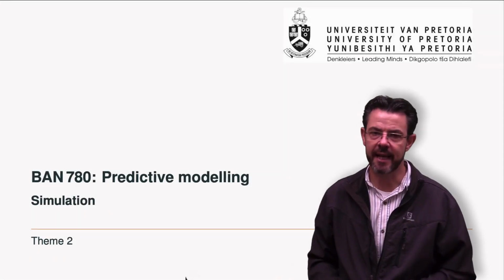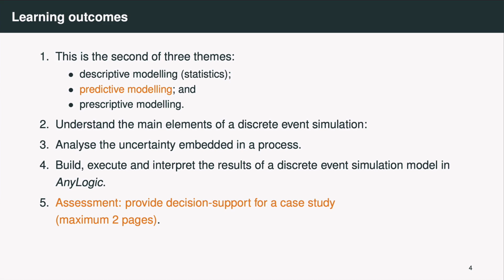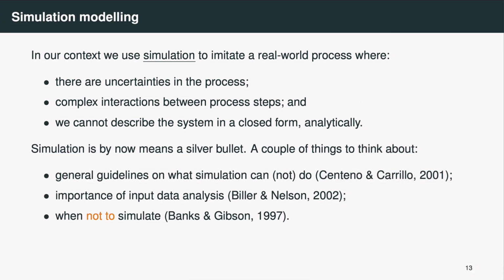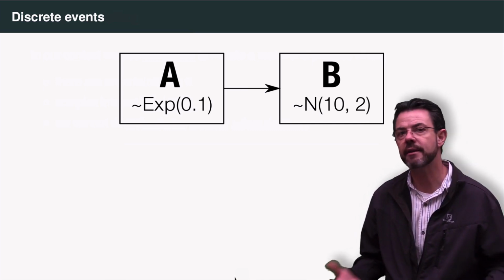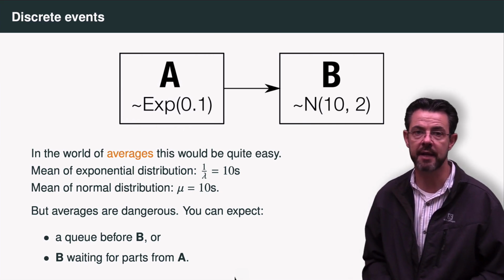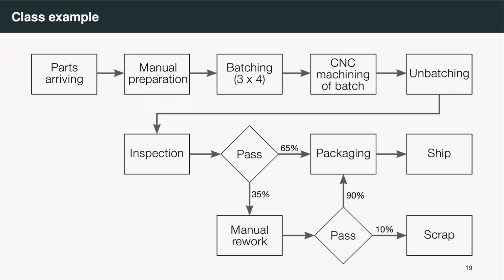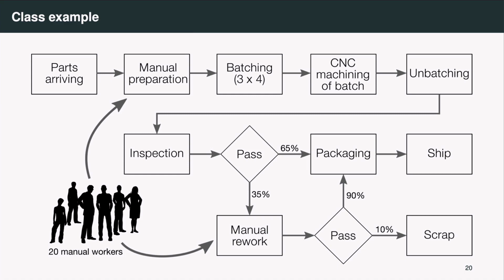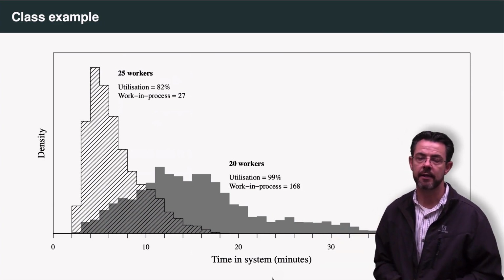BAN780 - Predictive modelling (simulation)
This is the introductory video for the second theme of the Honours module in Industrial Analysis (BAN780). This theme deals with (discrete event) simulation as a predictive modelling tool.